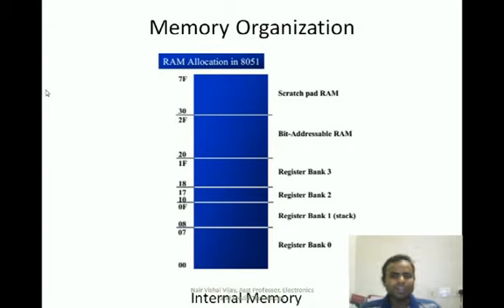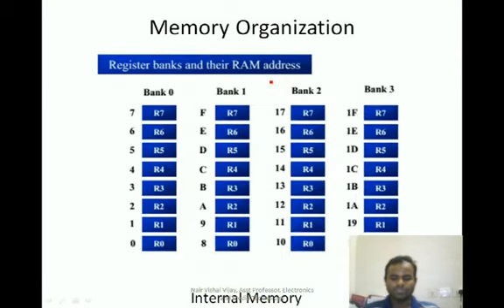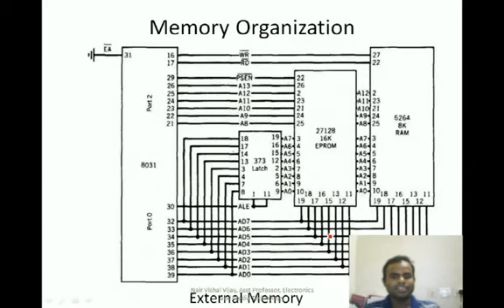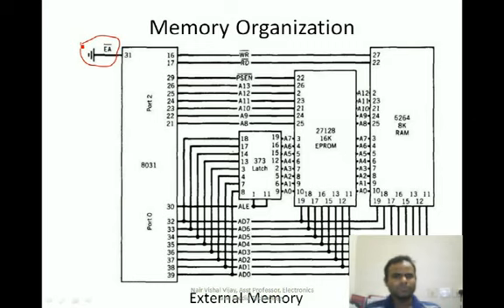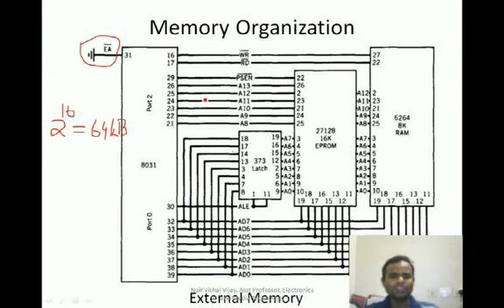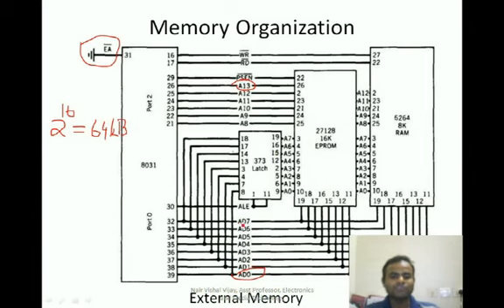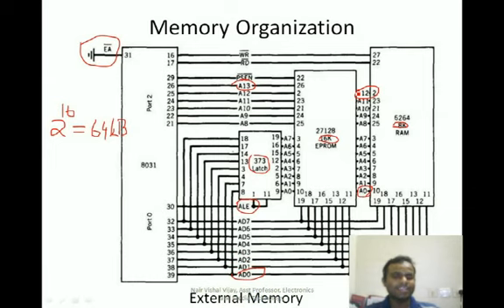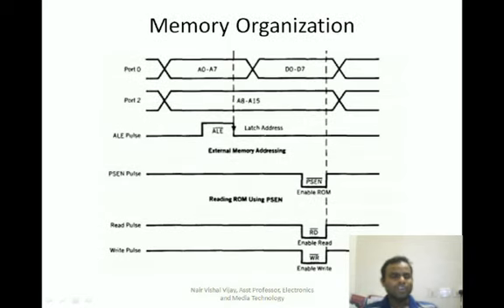Microcontrollers and Its Application Lecture 3,4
Memory Organization: Internal Memory and External Memory Interfacing